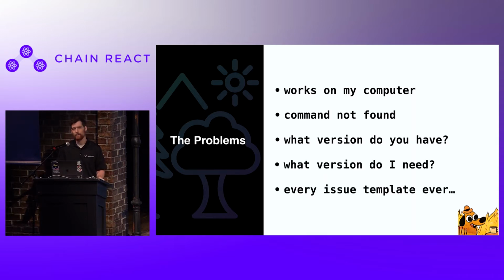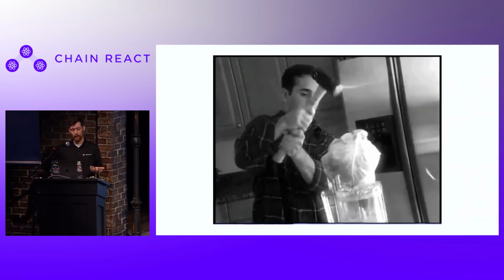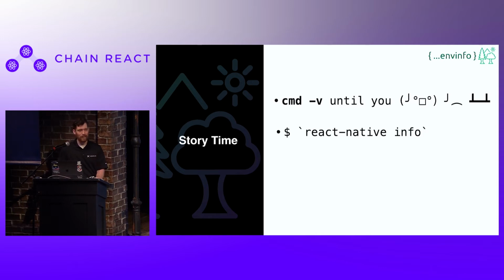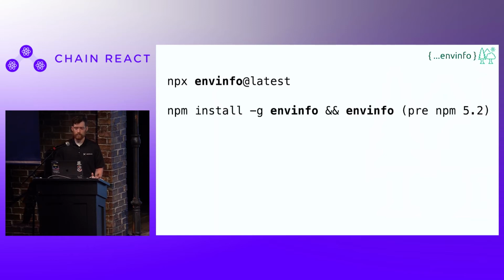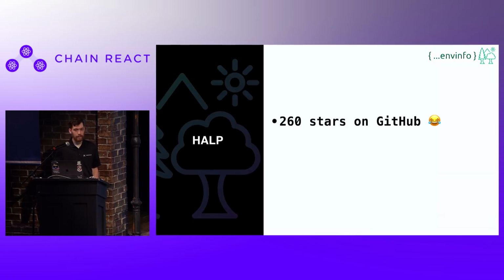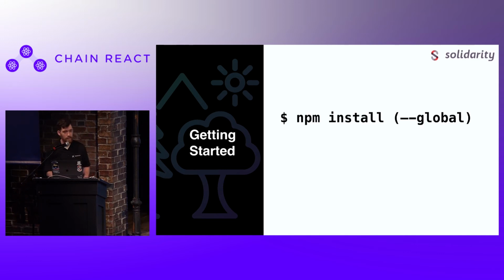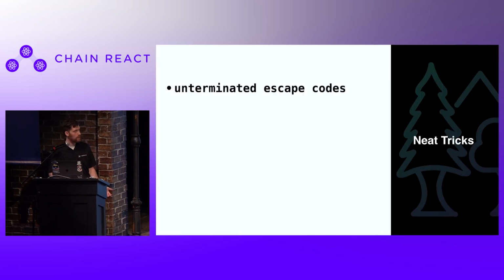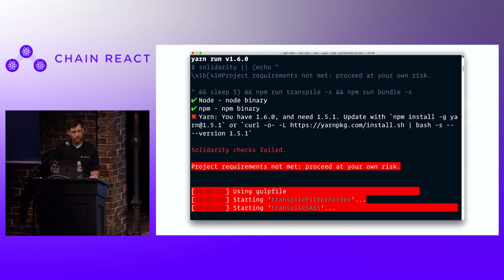Chain React 2019 - Trevor Brindle - LT - End Your Development Nightmares with envinfo and Solidarity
In a world where perpetually confused developers can’t quite get their React Native development environments working, new libraries emerge from the ashes of lost productivity: envinfo and Solidarity. Escape the complexity and be part of the wave of teams embracing change to save their projects from themselves.